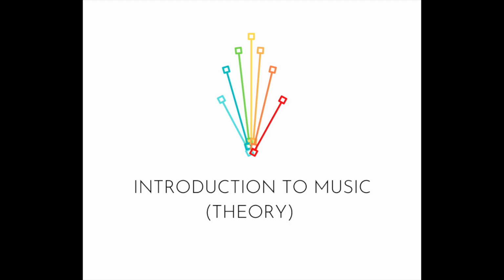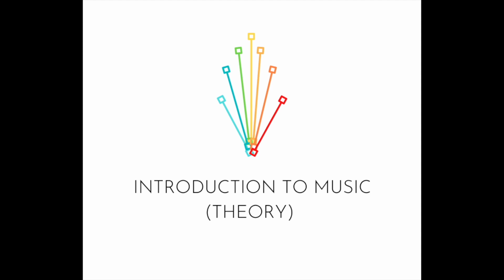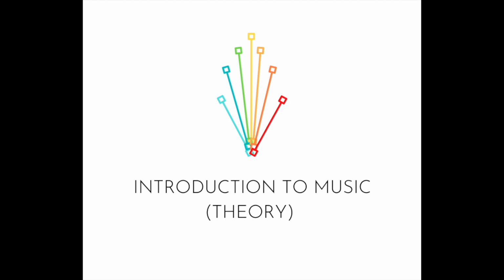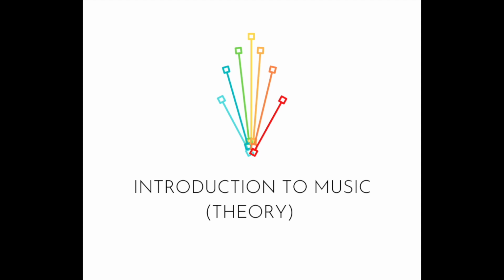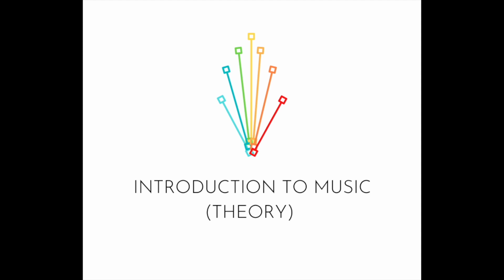Introduction to Music (Theory), Track 15 - Language Transfer & The Thinking Method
Keep the Thinking Method disrupting how we think about everything!